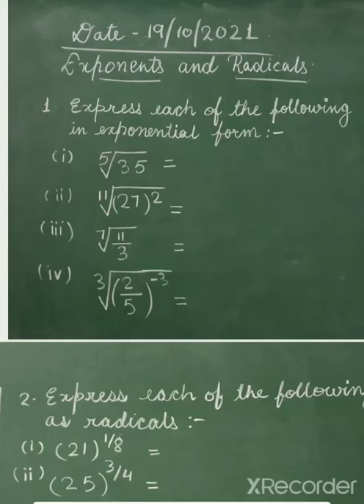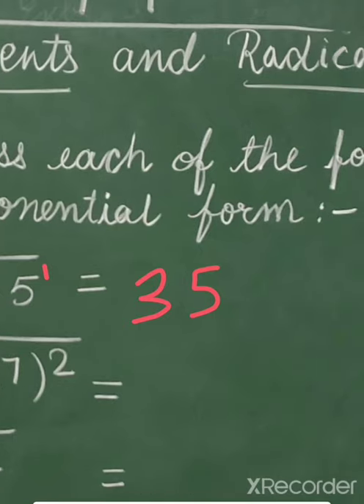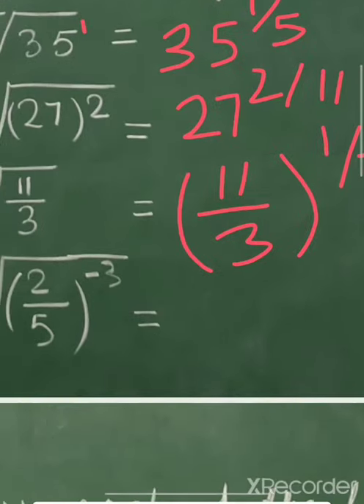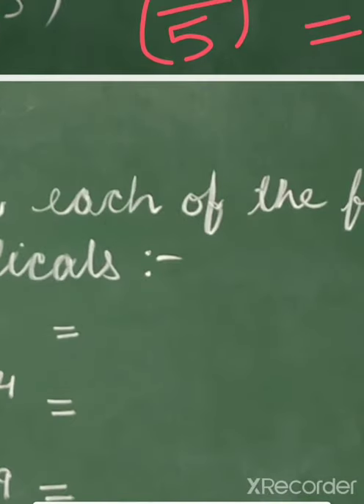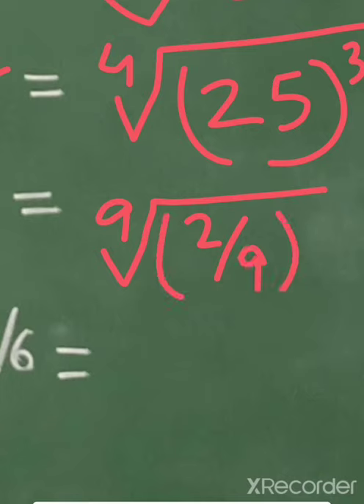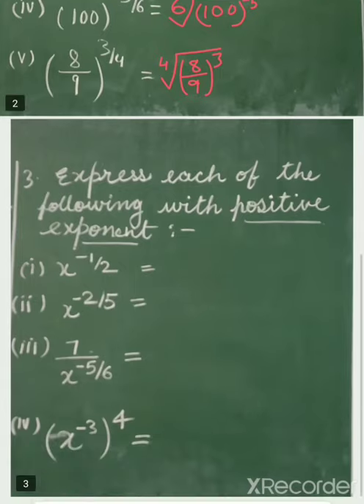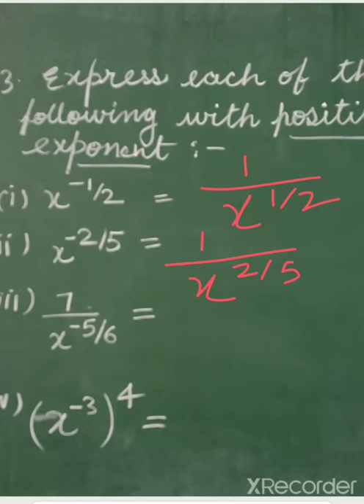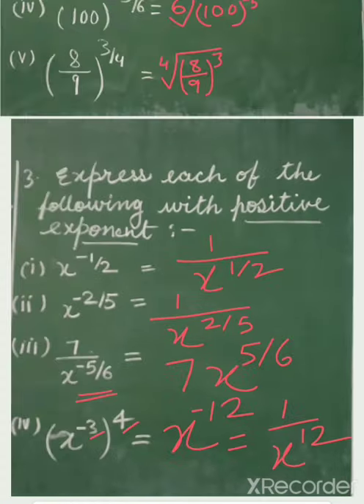Exponents and Radicals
Work Sheet1,DAV CMC, Exponents and Radicals ,Class 8